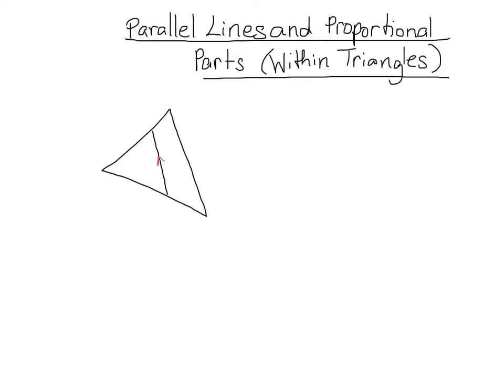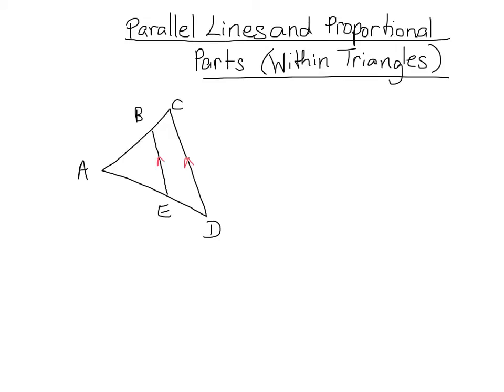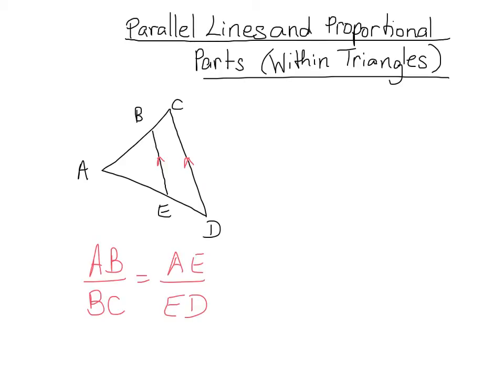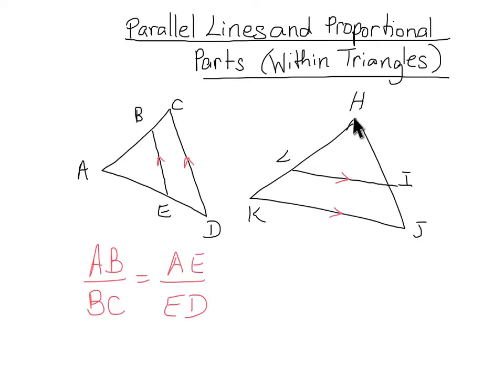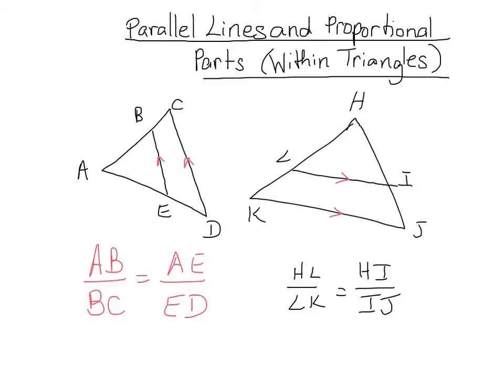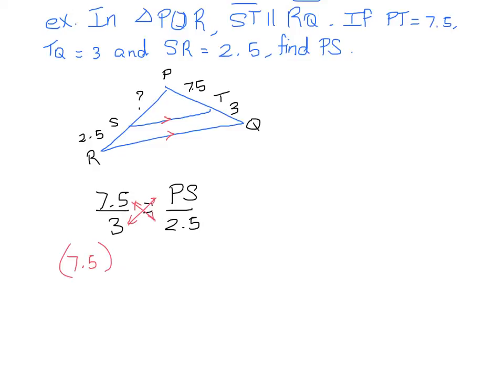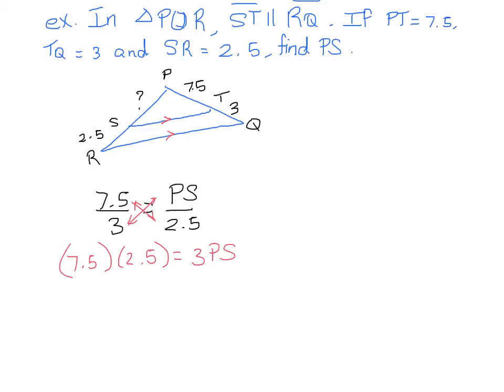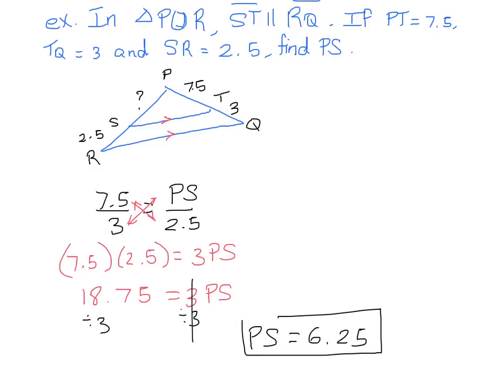Triangle Proportionality Theorem